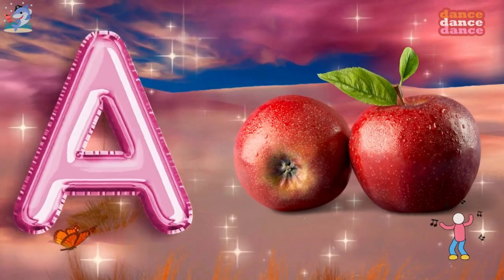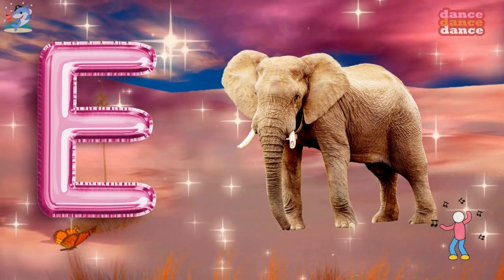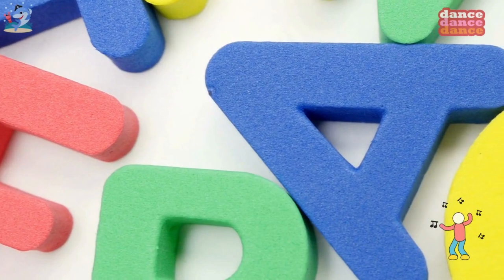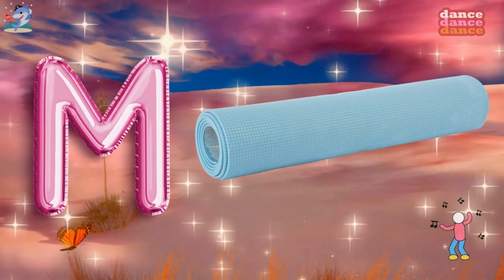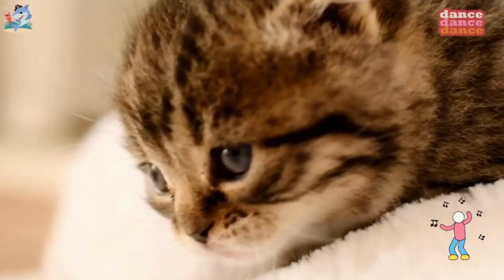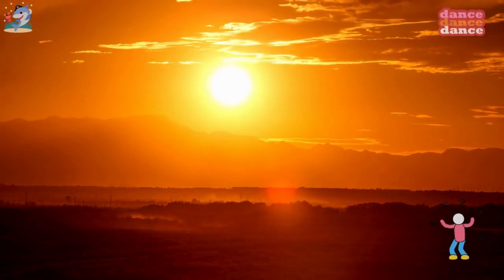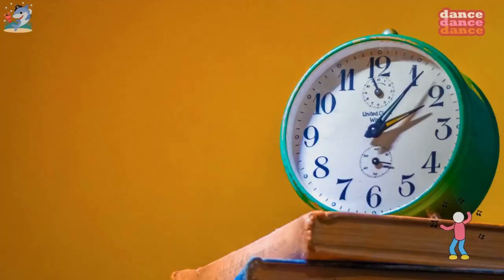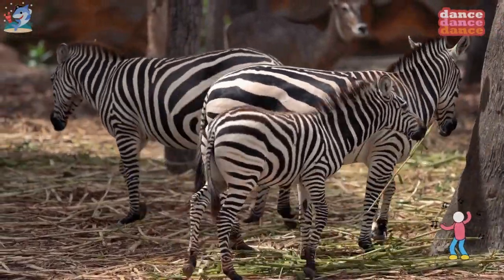ABC Phonics Song - A For Apple - B For Ball - ABC Alphabet Songs with Sounds for Toddlers